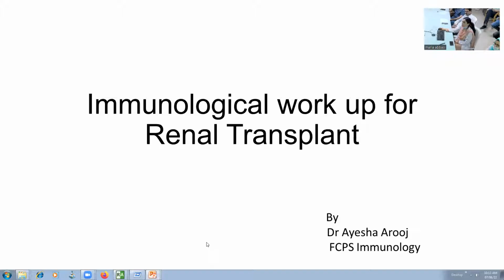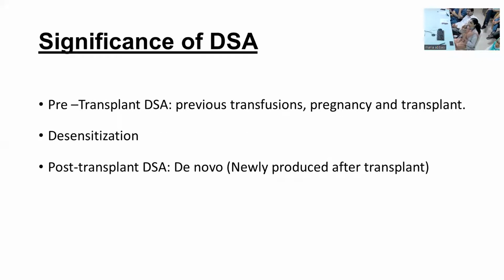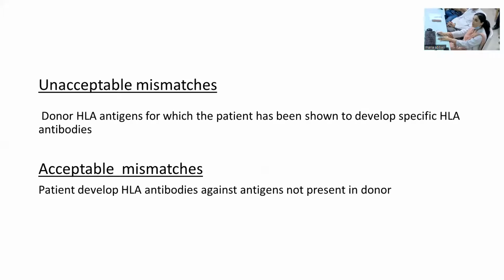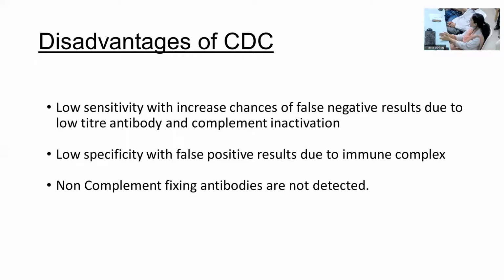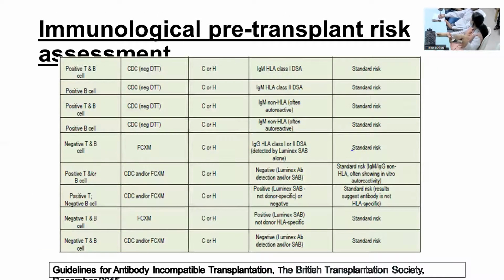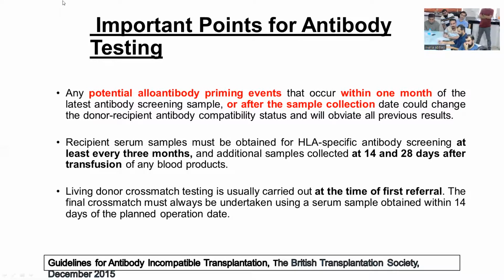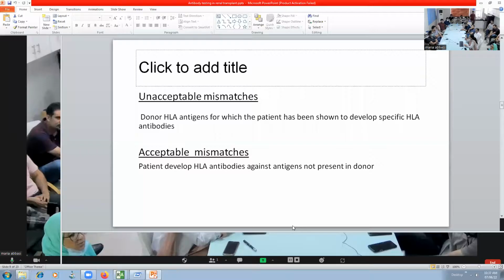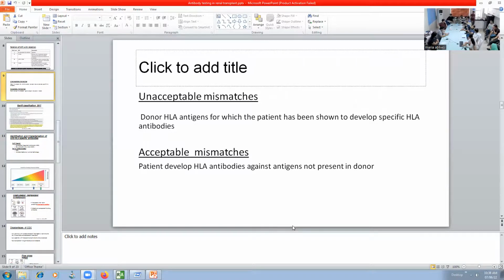Immunology Workup for Renal Transplant : Dr Aysha